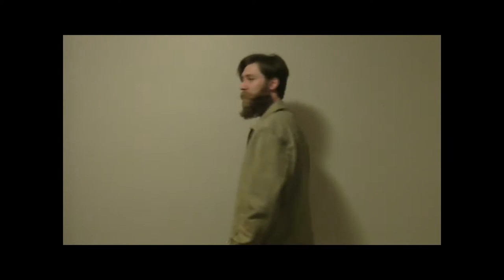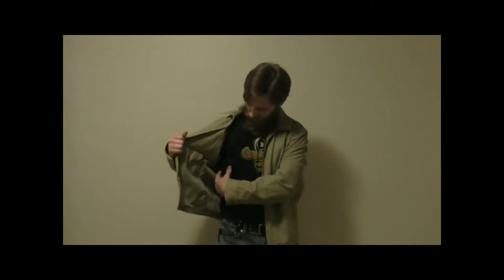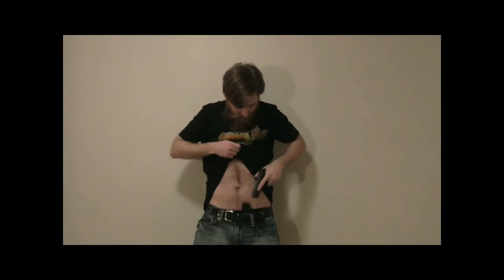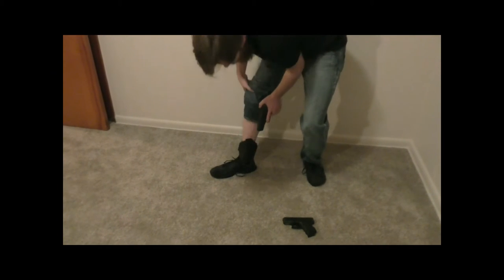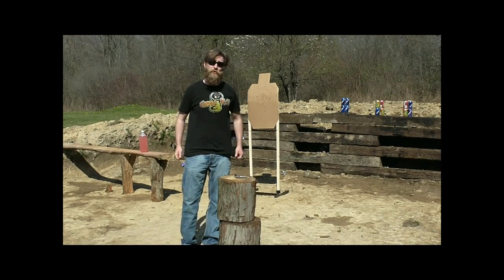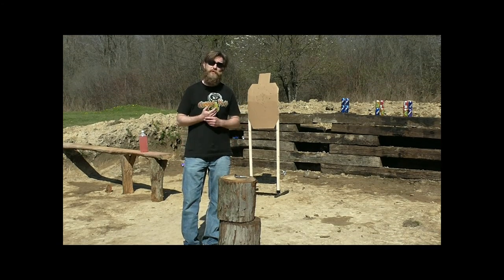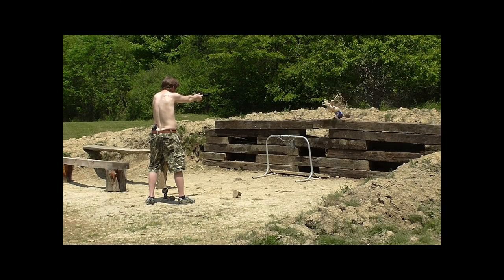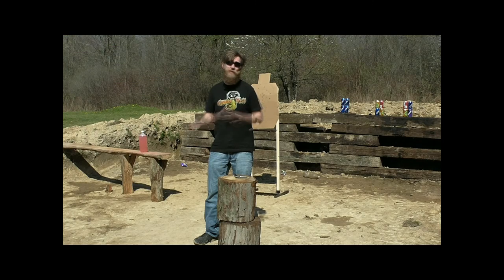TacTips - Concealment Options